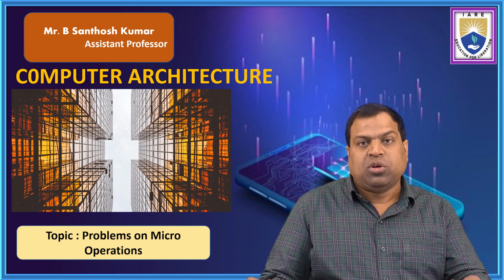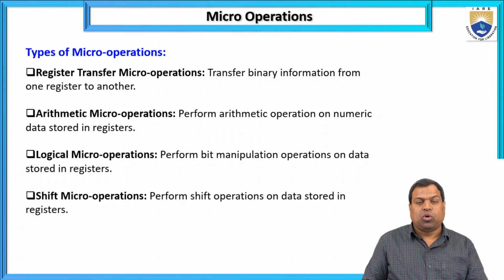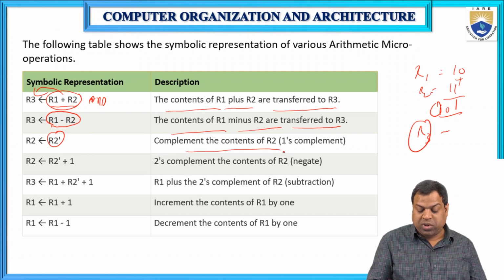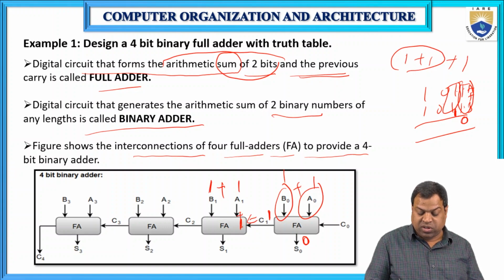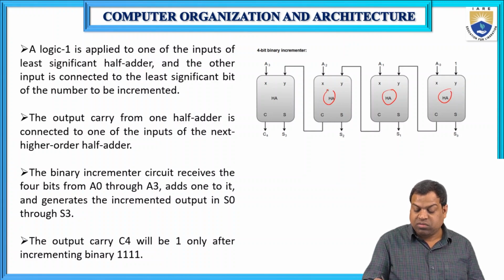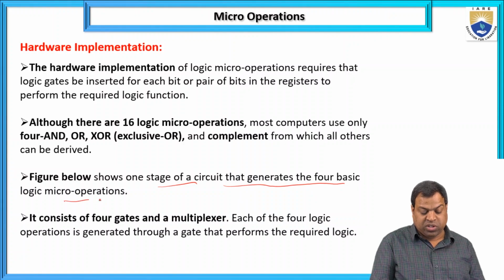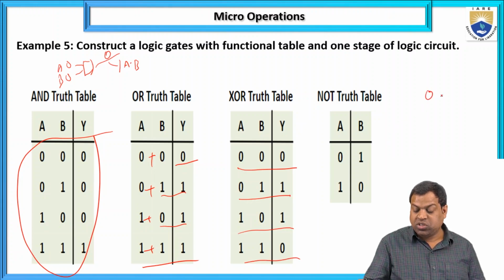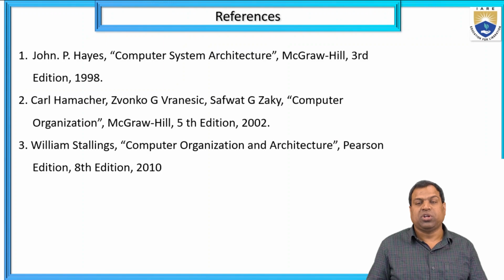Problems on Micro Operations by Mr. B Santhosh Kumar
Problems on Micro Operations by Mr. B Santhosh Kumar | IARE

Telangana, India.